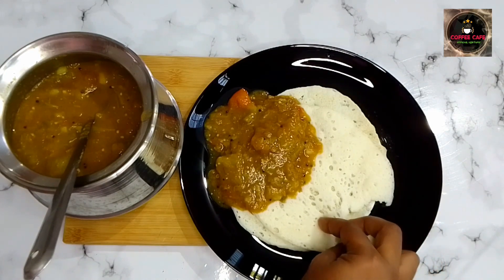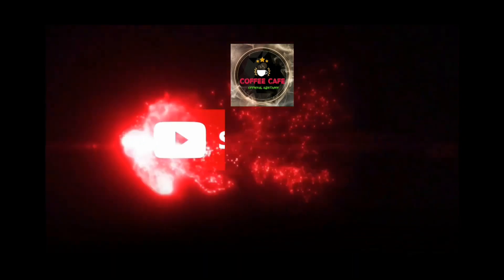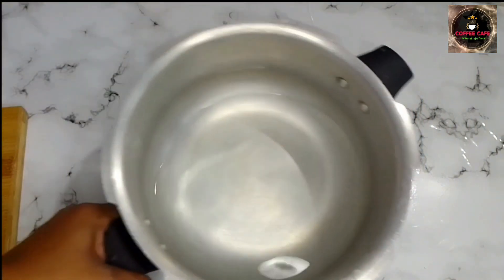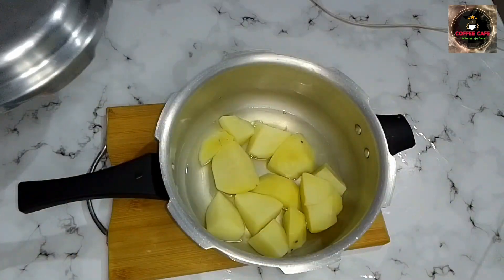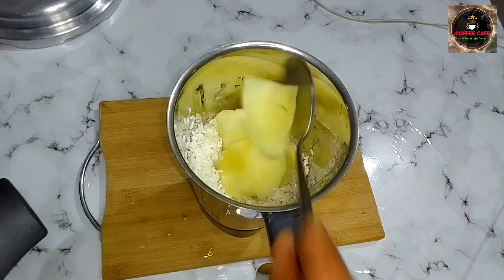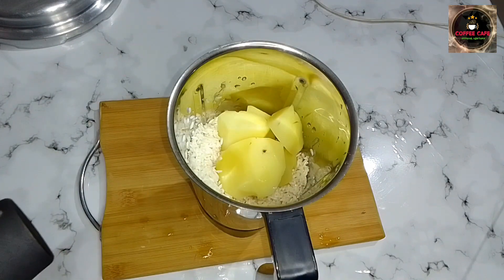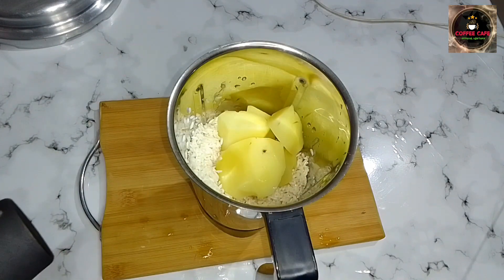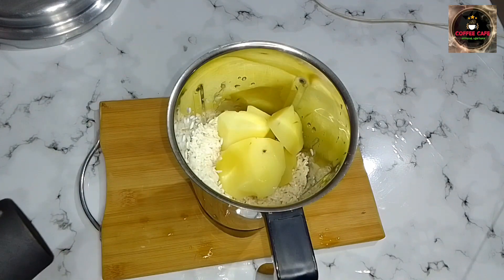ഉഴുന്ന് ചേർകത്തേ ദോശ തയാറകിയല്ലോ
Hello friends,
          welcome to Coffee Cafe Official Ashtamy. youtube chennel !
Some times cooking can be a fun and more Over it's a passion and relaxing way to Spend  times in the kichen.OR it can be a challenging and time consuming process.
In this cooking vedio well show you some easy and quick recipes that can use in your Kichen .
Well I  have something for everyone in this cooking vedio!
NO One is born a great cook one learns by doing.